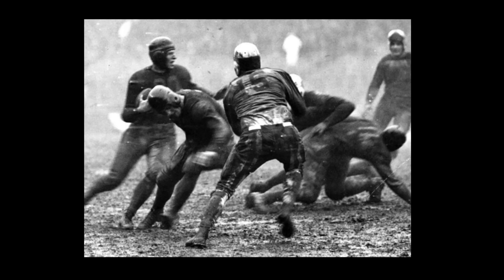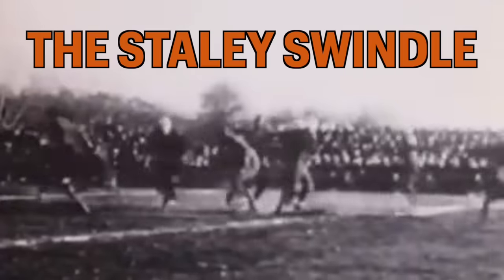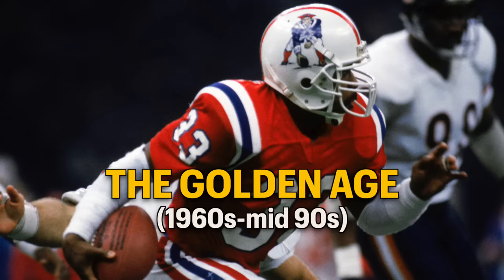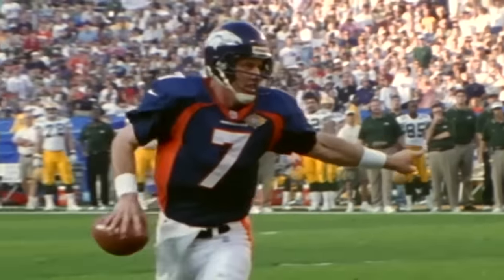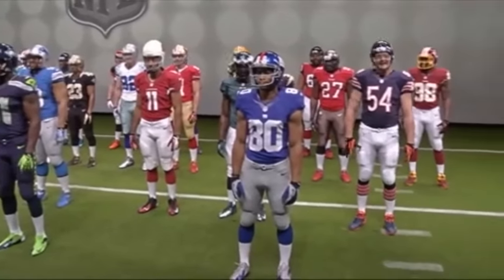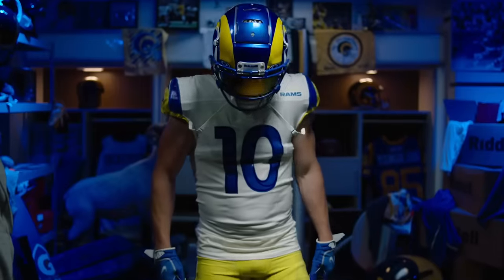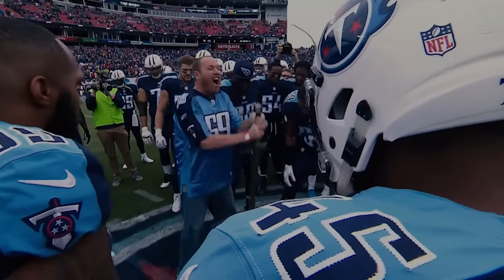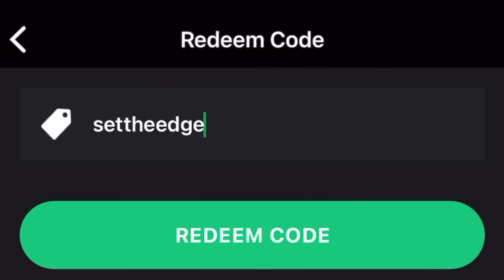NFL Uniforms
Take the guesswork out of buying tickets with Gametime. Terms apply. Again, create an account and redeem code settheedge for $20 off. Download Gametime today. Last minute tickets. Lowest Price. Guaranteed.

It's been a good year for NFL uniforms